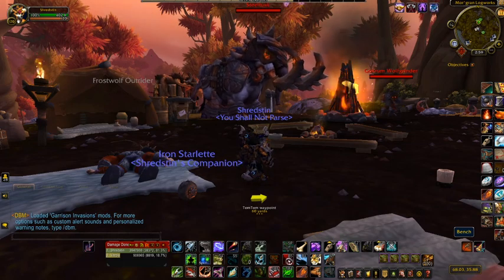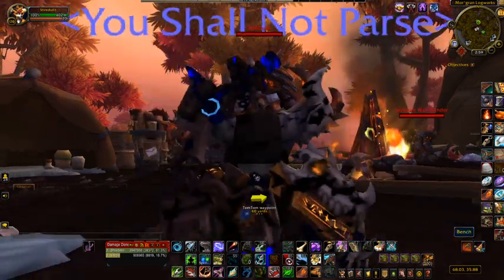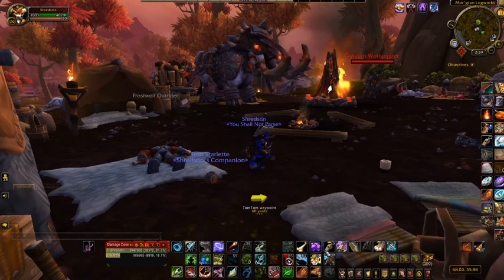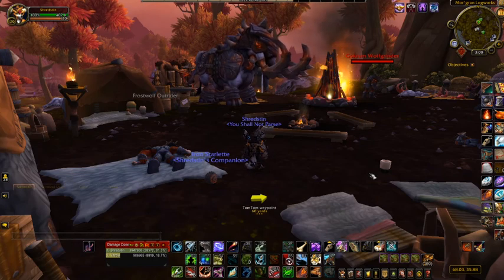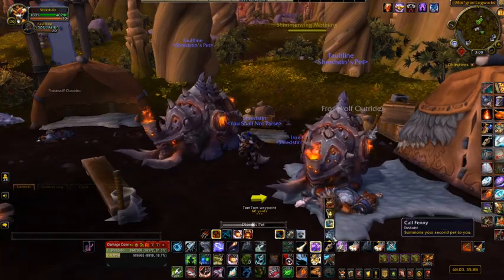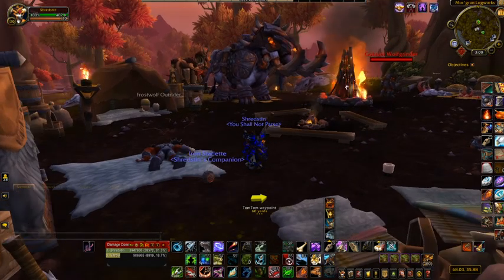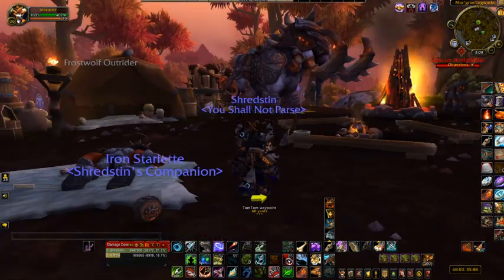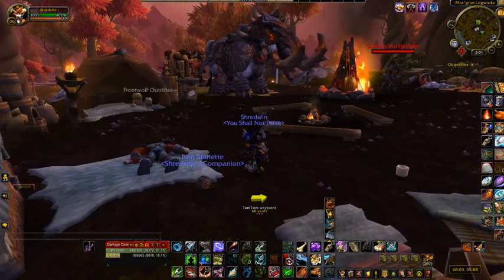Steeltusk! Tamable in Shadowlands PTR!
Okay I like pets that are on fire!! This guy will not disappoint. Available Oct 13 2020.